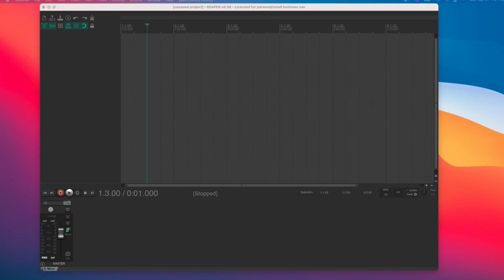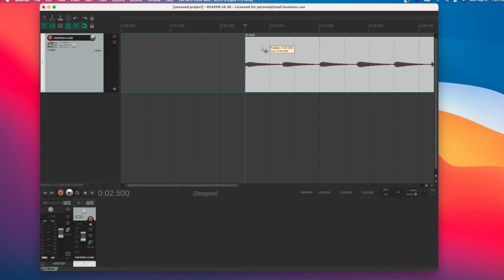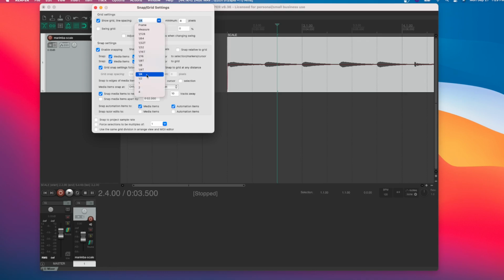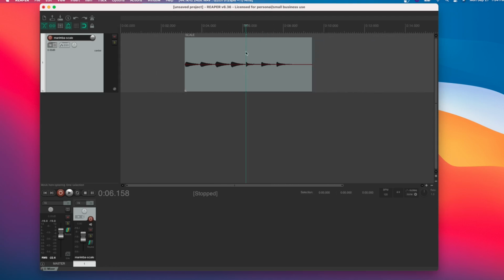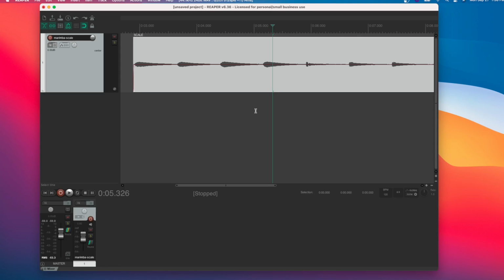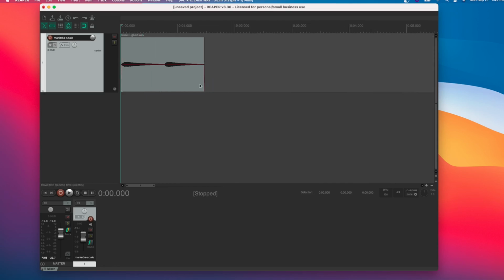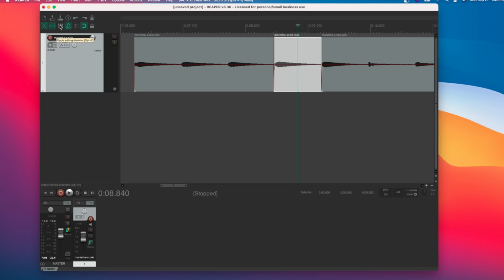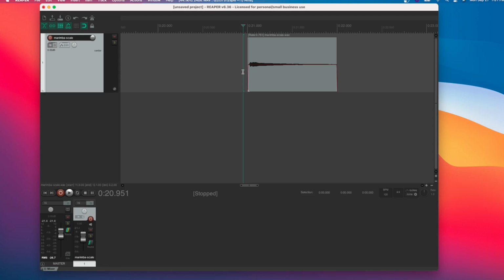Module 6 video 1 basic audio editing